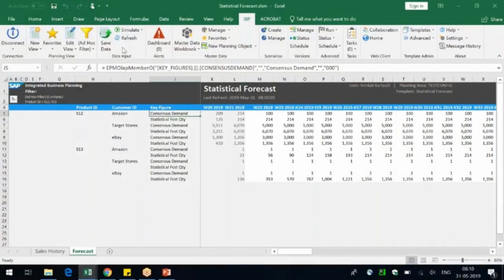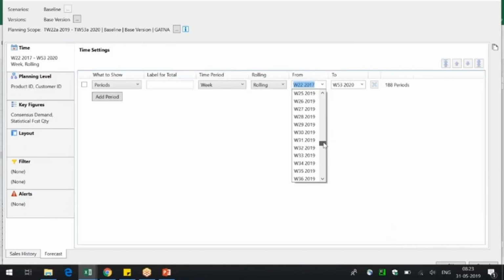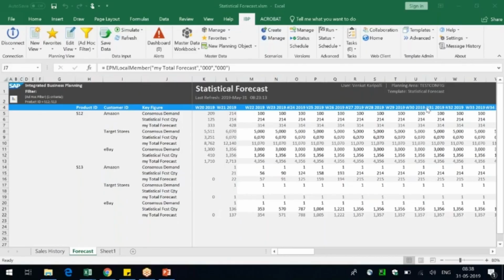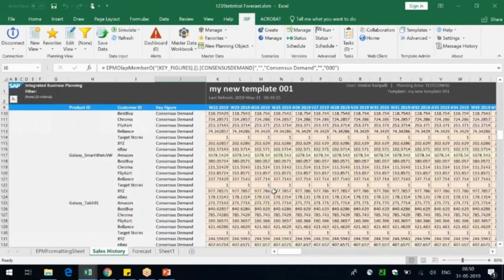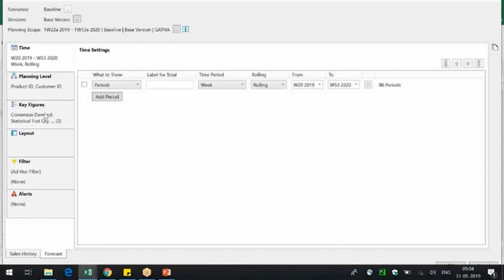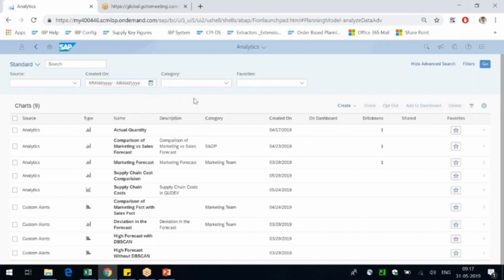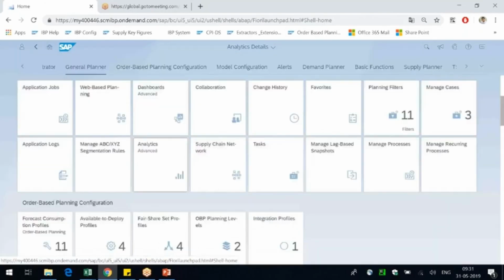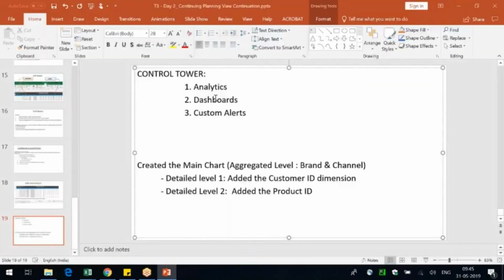What is SAP IBP? Complete Overview for Beginners | SAP IBP Explained | ezyLern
What is SAP IBP?
In this video, we break down SAP Integrated Business Planning (IBP) in a simple and beginner-friendly way.

SAP IBP is one of the most in-demand tools in Supply Chain Management, helping companies with:

Demand Planning
Supply Planning
Inventory Optimization
Sales & Operations Planning (S&OP)

🚀 If you're looking to build a high-paying career in SAP or Supply Chain, this video is the perfect starting point.

🔍 What You’ll Learn:

✔ Key modules of SAP IBP
✔ How SAP IBP works
✔ Career opportunities in SAP IBP
✔ Why companies are shifting to SAP IBP

💼 Who Should Watch:
Freshers looking for SAP career
Supply Chain professionals
SAP consultants
Anyone interested in ERP & planning tools
📢 Want to Learn SAP IBP?

👉 Join our industry-led training programs
👉 Get hands-on experience + placement support